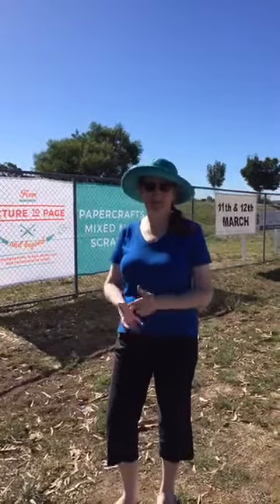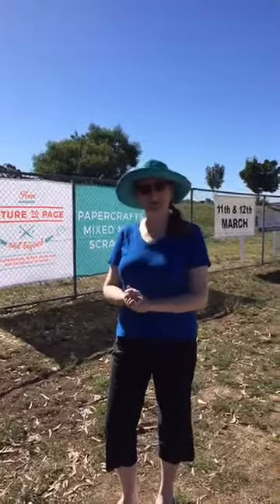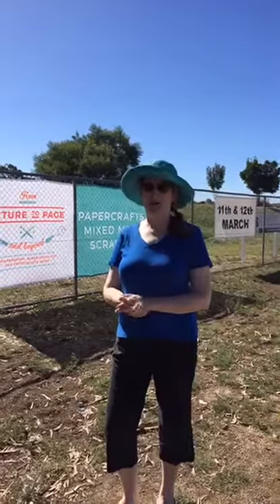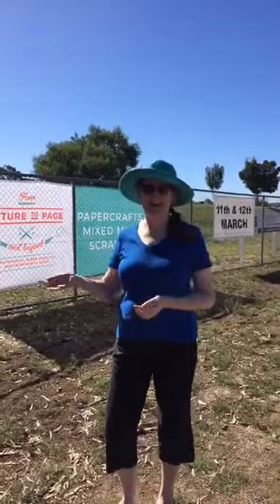Live from Kangaroo Flat for P2PCrafts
Michelle has headed up to Kangaroo Flats to hang the P2PCrafts From Picture to Page Papercraft show banners! It's on 11 & 12 March 2017.